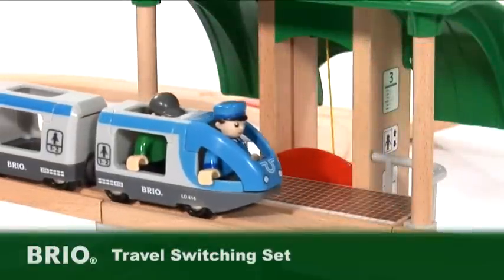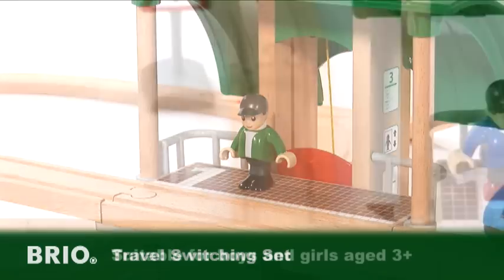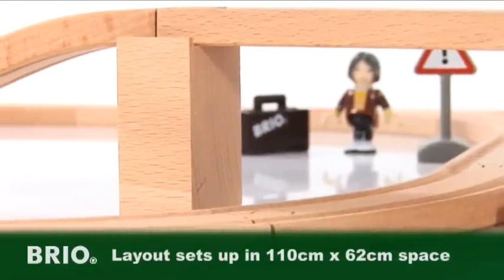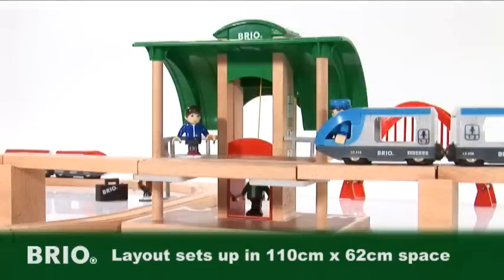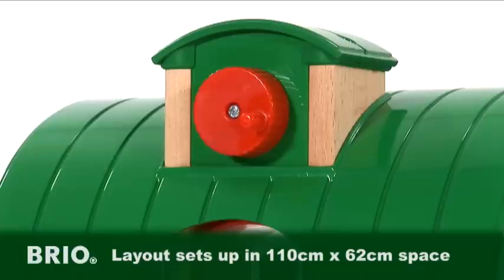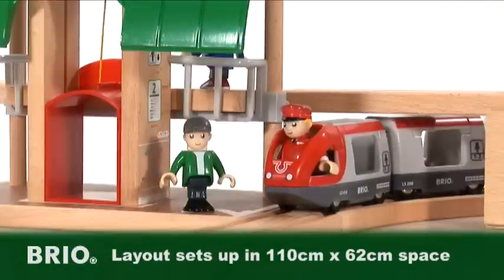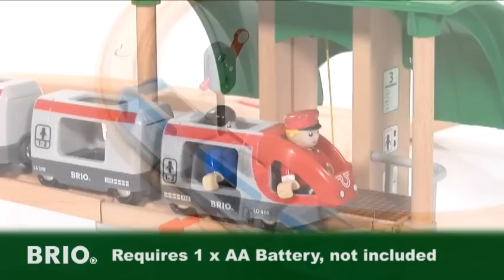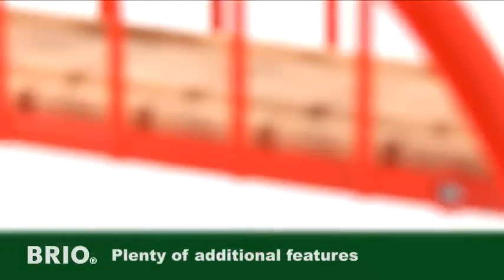BRIO World - 33512 Travel Switching Train Set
Connect from one train to another with this exciting railway set full of play! The blue line has a battery powered train that takes passengers to the modern station where it meets up with the red line train. The lift goes and up and down using the crank, taking passengers to their platforms.  The trains have plenty of tracks and switches to ride on for a fun playscape. Let the imagination decide the destination.